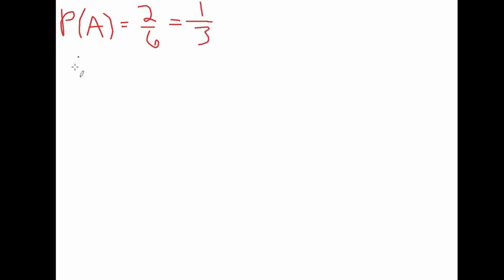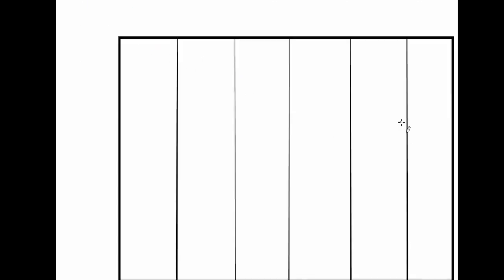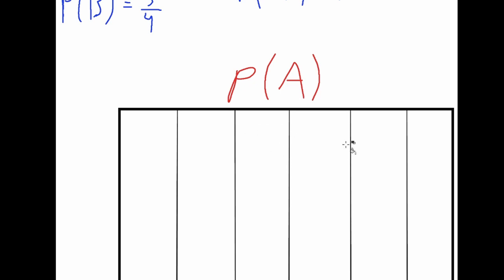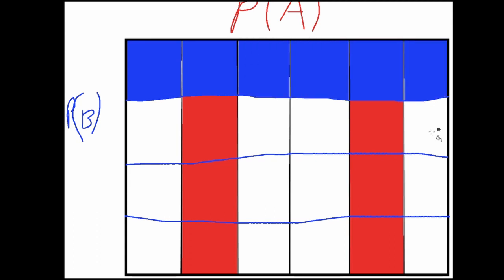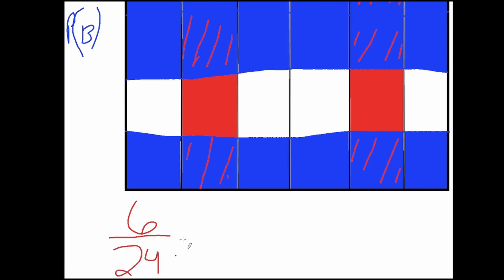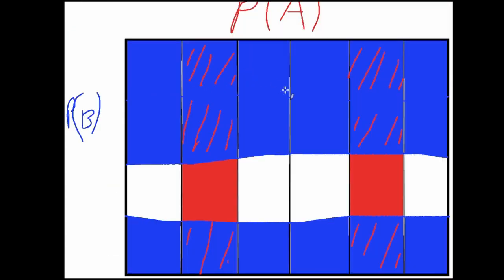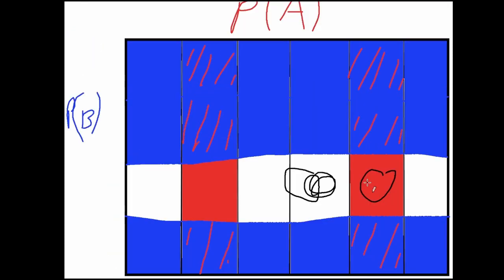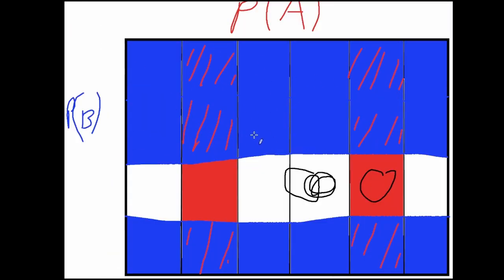Intuition behind the Logic of Multiplying Probabilities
A video to explain why you multiply probabilities of two mutually exclusive events when you try and find their 'and'.